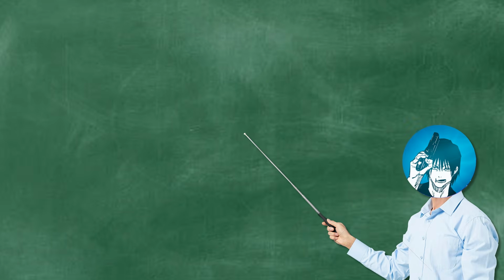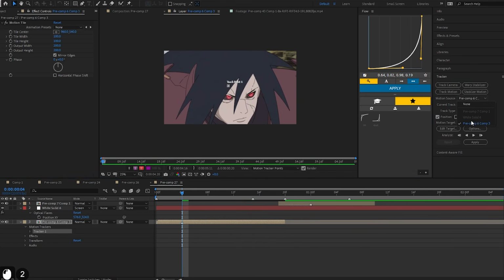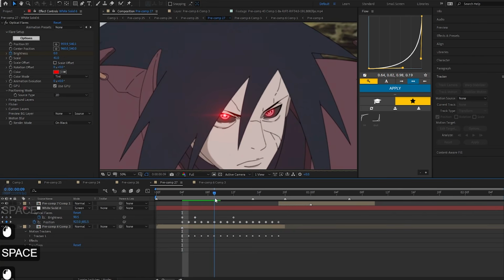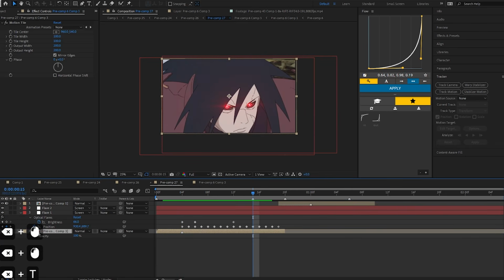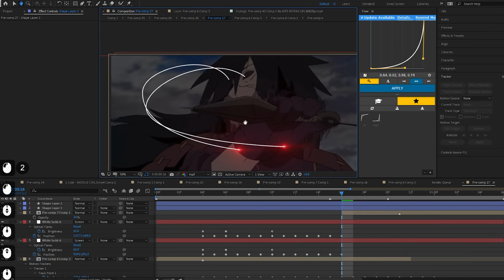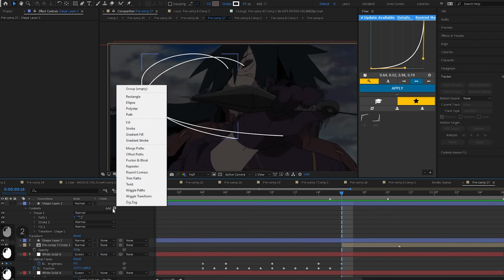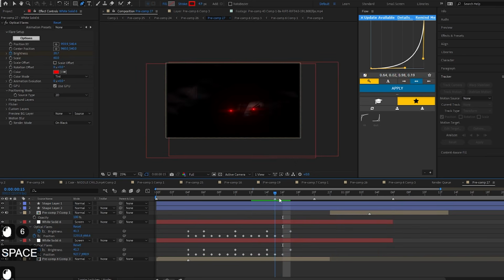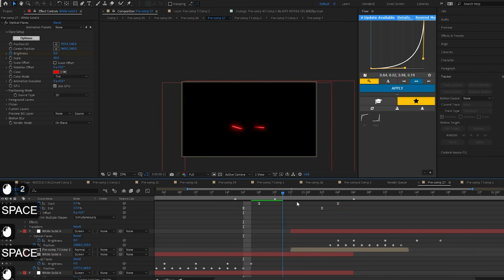Eye Path Transition Tutorial AMV (Project file) After Effects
The Transition is Inspired By @9headache

Plugins used :
Twixtor
Optical Flares
Deep glow